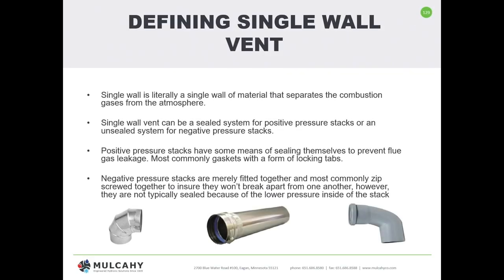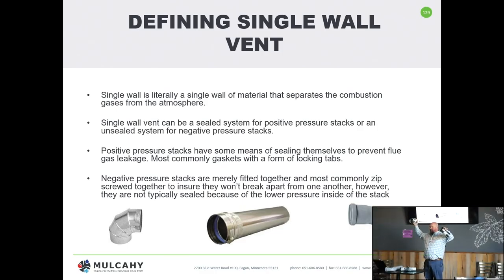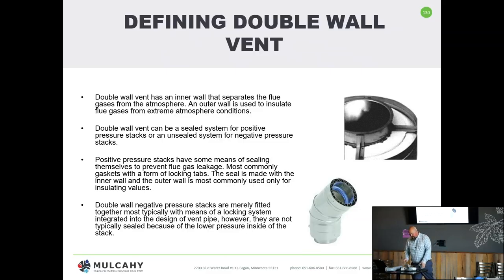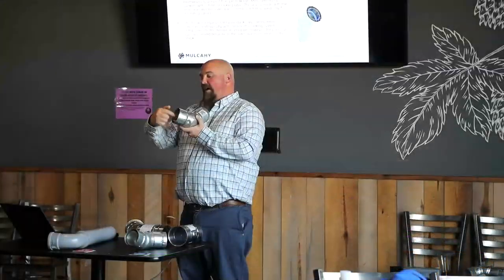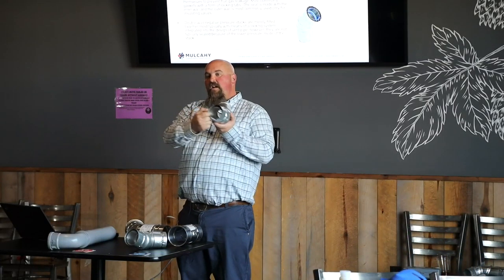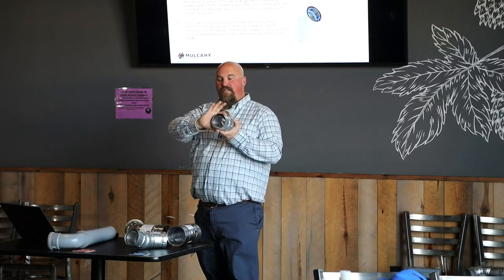Venting Categories & Materials – Wall Venting | Mulcahy Co.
The Mulcahy team provides the best customer service and support in the region. We provide high-quality products, deep technical experience, and unmatched service to the hydronic, plumbing, and cooling industries. Our ninety-year track record as a market leader assures our customers that we will stand behind them and the systems we sell.

To find out about upcoming learning opportunities